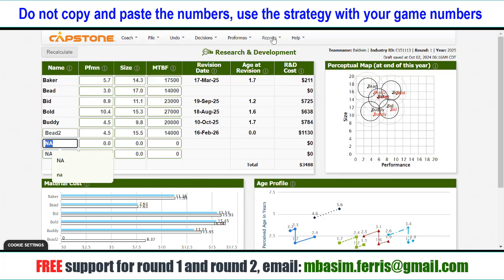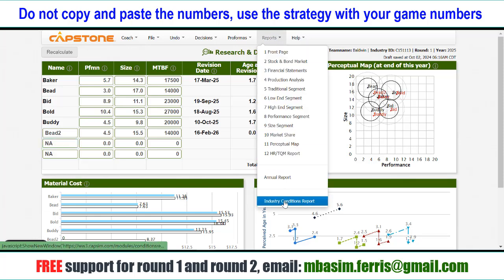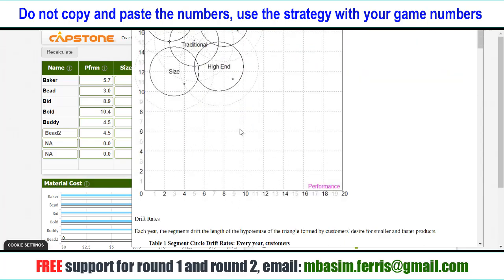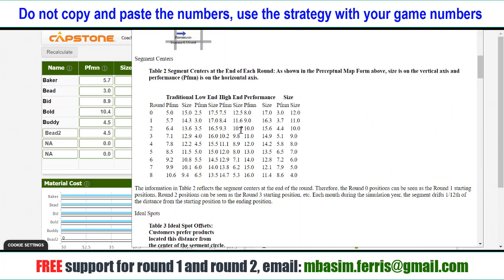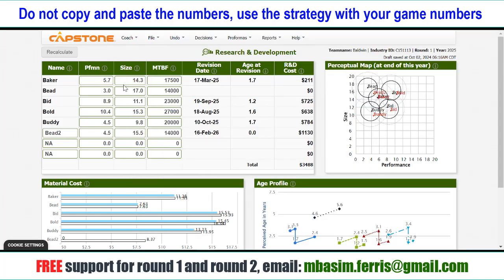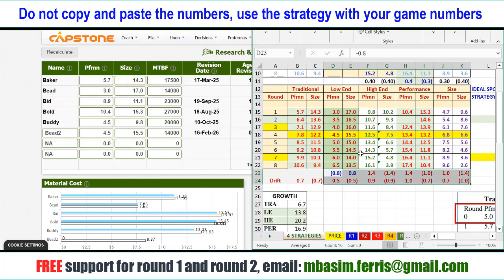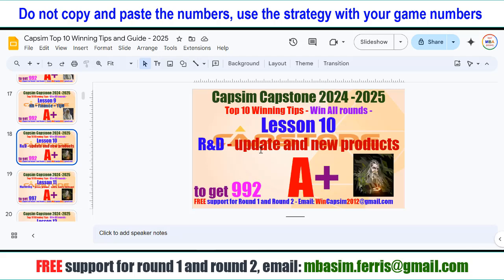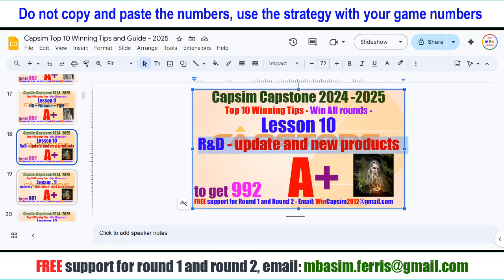Capsim Lesson 10 - How to win CAPSIM round 1 to round 8 answers Capsim 2025 [win top results 999]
CAPSIM GLOBALDNA 2017, 2018, 2019, 2020, 2021, 2022, 2023, 2024, 2025, 2026

Capsim,
Capstone,
Capsim capstone,
Guide,
Tips,
Help,
Tutorial,
Capsim guide,
Capsim tips,
Capsim help,
Capstone guide,
Capstone help,
Capsim tutorial,
winning tips,
Win capsim,
Capsim strategy,
round 1,
round 2,
Round 3,
R&D,
Marketing,
Rehearsal,
Production,
Finance,
capsim forecasting,
2025,
2026,
capsim 2025,
capstone 2025,
Best guide,
Quick guide,

GlobalDNA,
Capsim GlobalDNA,
tutorials,
winning tips,
CAPSIM Guides,
CAPSIM Winning Tips,
Simulation Game,
how to win capsim,
compXM answers,
compXM guides,
capstim tips,
tricks,
strategy,
round 1, round 2, round 8, all rounds,
R&D,
marketing,
rehearsal,
finance,
capsim forecasting,
capsim strategy,
capsim cheats,
capsim secret,
Capsim 2019,
Capsim 2020,
Capsim Guide,
Capsim Tip,
GlobalDNA,
R&D,
Marketing,
Production,
Finance,
New product development,
Production expansion,
Automation,
Research and development,
Speed,
Accuracy,
Region Kits,
Service life,
Age,
America,
Europe,
Asia Pacific,
Budget,
Performance,
Price,
Forecast,
Awareness,
Accessibility,
Sales,
Promo,
Regional Sales,
Regional Promo,
Capacity,
Automation,
Production,
Outsourced,
Accounts Payable,
Accounts Receivable,

GlobalDNA,
GlobalDNA Guide,
GlobalDNA Tips,
2021,
2022,
2023,
2024,
2025,

globaldna simulation,
capsim walkthrough,
capsim global dna excel,
capsim guide,

GlobalDNA Guide,
GlobalDNA Tips,
GlobalDNA 2021,
GlobalDNA 2022,
GlobalDNA 2023,
GlobalDNA 2024,
GlobalDNA 2025,